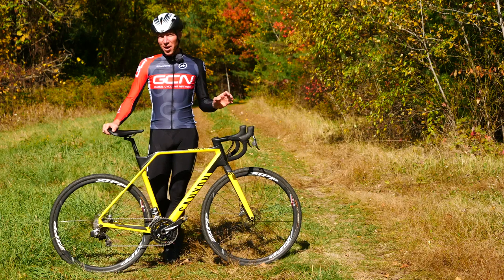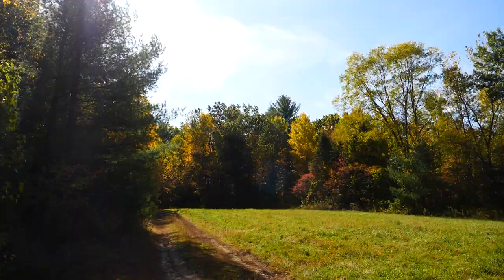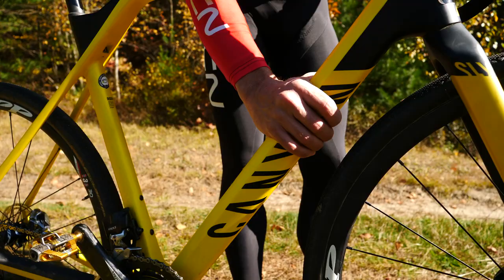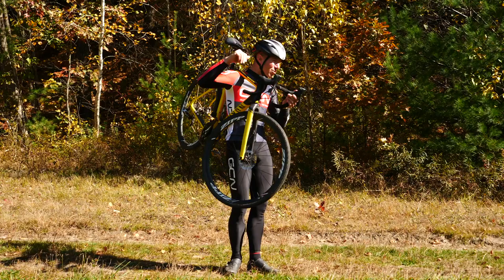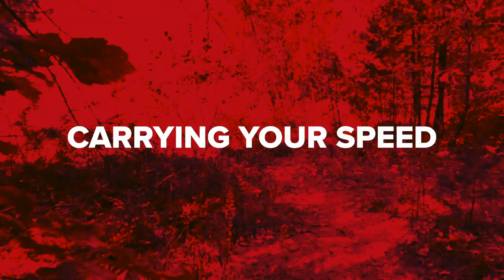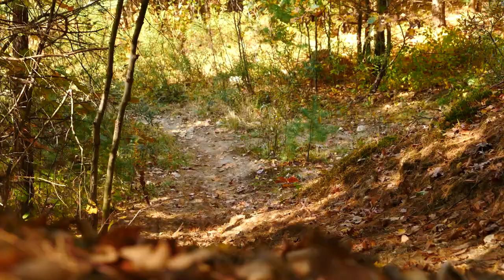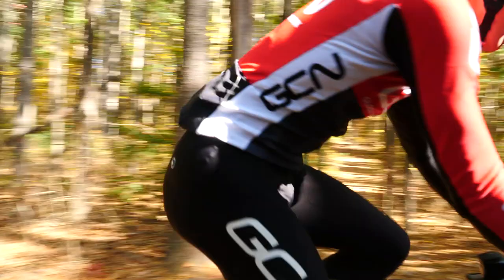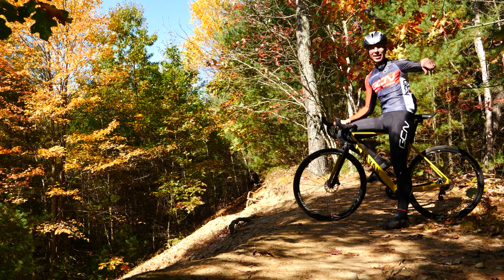How To Shoulder & Run With Your Cyclocross Bike | CX Skills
One of the most important cyclocross skills is how to get off the bike and start running with it. Shouldering your CX bike sounds easy but actually requires learning the right technique in order to maintain momentum and speed in a race. Jeremy Powers shows you the three common methods and shares some pointers for getting them right.

Like any skill practise makes perfect! Don't forget to let us know which cyclocross skill you'd like to see us focus on next 👇

If you'd like to contribute captions and video info in your language, here's the

Footsteps Dirt 1 - SFX Producer
Handcraft - Johnny Berglund
Mexico (Instrumental Version) - Gamma Skies
Moodini - Young Community
Should Know Better - Pableno